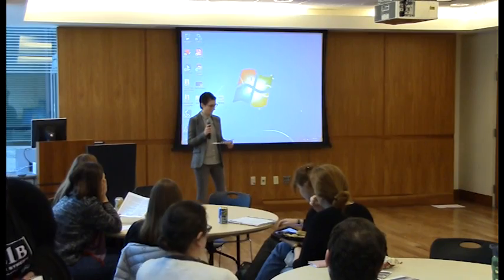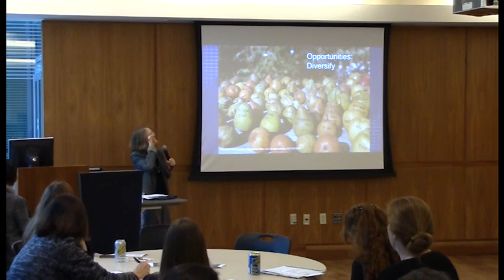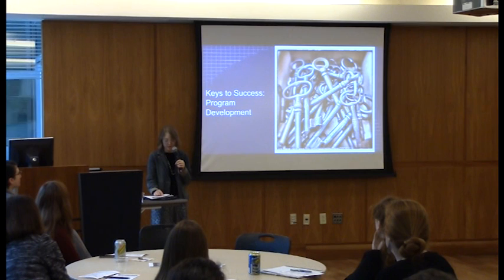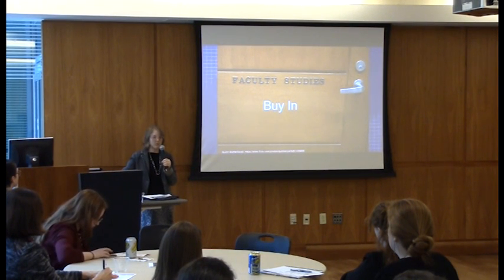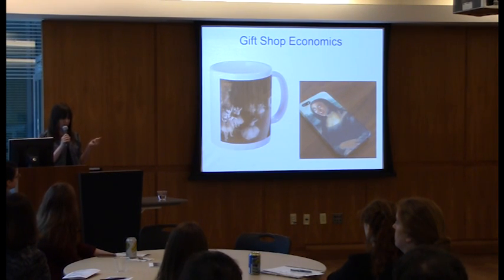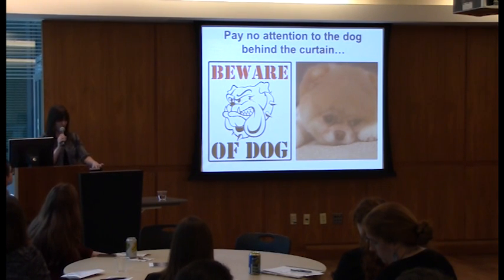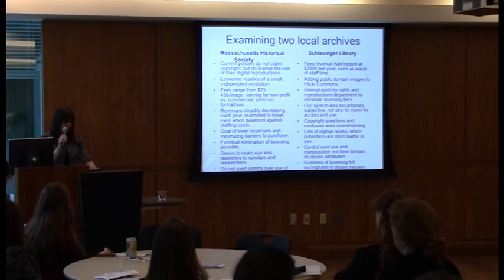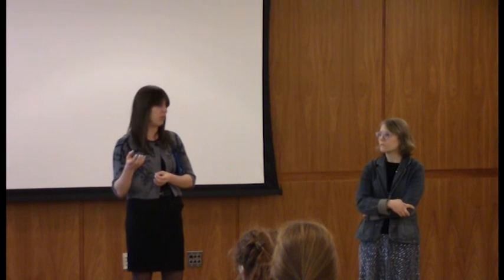2015 Graduate Symposium Session I Kotzen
2015 Graduate Symposium, Session I in Kotzen

"How to Engage Faculty in Digital Institutional Repositories and Open Access Publishing": Annie Erdmann is the Electronic Resources and Digital Assets Librarian at Beatley Library and has worked in library technology since 2004.  She focuses on electronic resources access, project management, and data driven collection development.  Recent projects include implementing Coral (ERM) and Ebsco Discovery Service.  She is currently investigating how to increase access to Open Access resources through the library collections.

"Rights and Reproductions Policies in the Open Access Age": Dean's Communications and Social Media Fellow Lily Cristina Troia is a first year graduate student pursuing her MLIS with an archives concentration. She serves on the Acquisitions & Appraisal Section of SAA as social media intern, NEA's Education Committee as a student representative, and was awarded a summer fellowship at the Rutgers University Institute of Jazz Studies Archives. Ms. Troia is also a recent recipient of the Richard W. Hale, Jr. Professional Development Award, and has been accepted as a student presenter for this summer's annual SAA conference in Cleveland, Archives 2015.